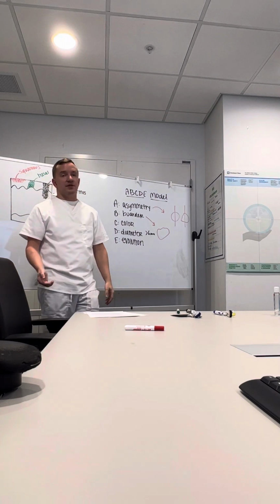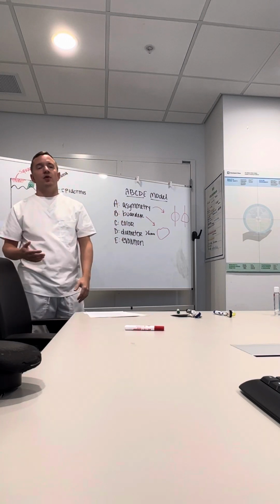Skin Cancer Teaching